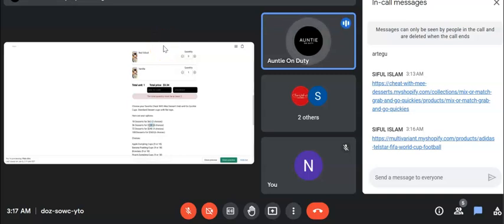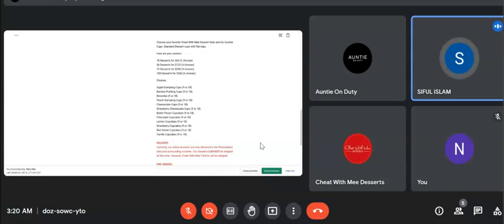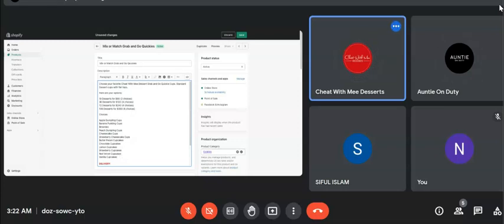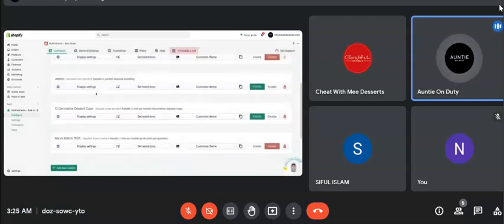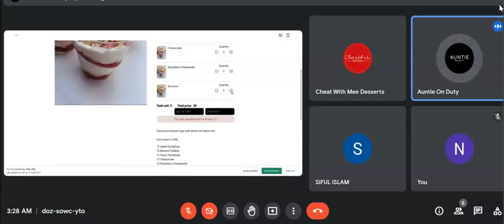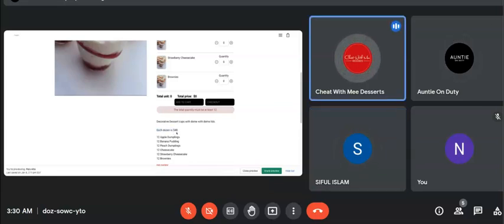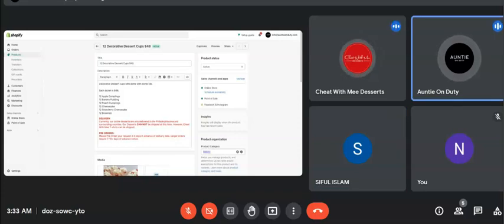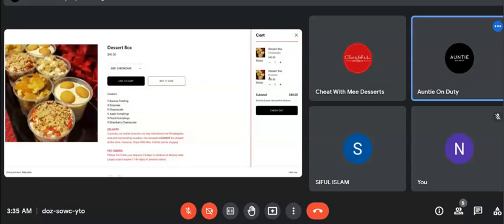MOQ set up | App Loads Faster | MultiVariants Live meeting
Lets Know A Bit About MultiVariants-Bulk Order
MultiVariants - Bulk Order allows your customers to order multiple variants and quantities of the same product in just one click. Increase your sales and conversion rate by allowing bulk product orders.

Convert your default variants dropdown into a variant list table with the quantity box to allow your customers to select multiple variants and quantities at the same time and add to the shopping cart in a single click.

Easy Shopping Experience, Happy Customers = Increase Sales

It comes with features such as selling in bundle/fixed quantities, minimum/maximum order quantity, min/max number of variants ordering, interval quantity, variants displayed in grid layout, variants custom text as well as restriction in the cart page.
To know more about the MultiVariates - Bulk Order app and its features, visit our demo store.